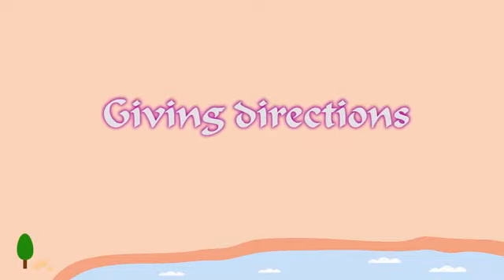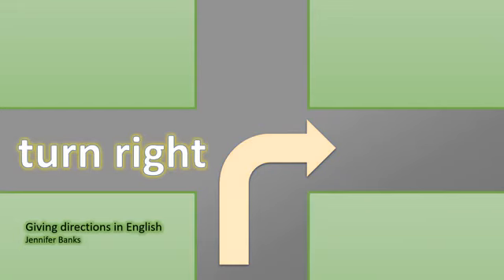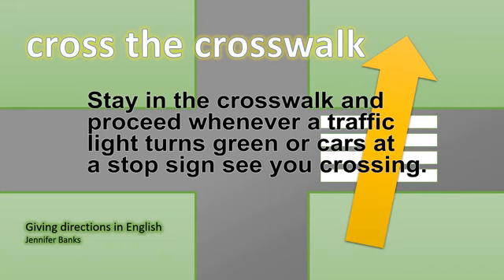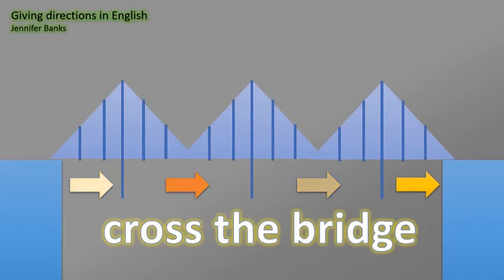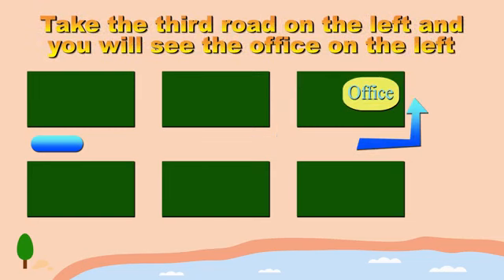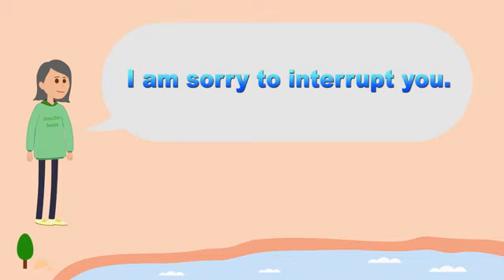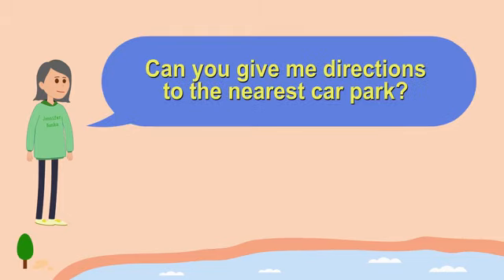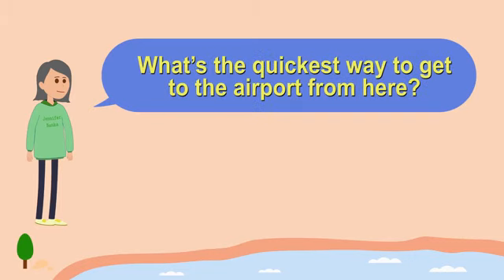English Conversation 113